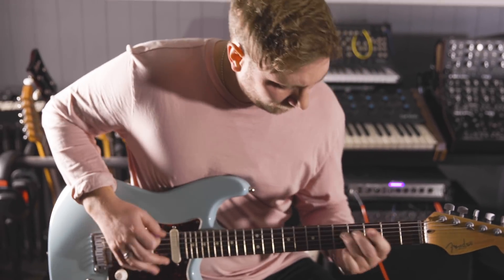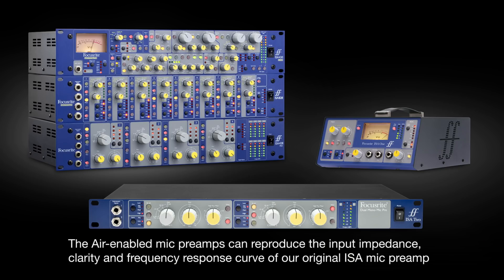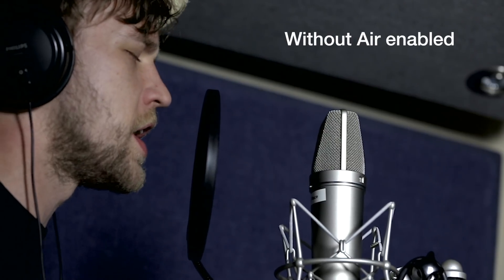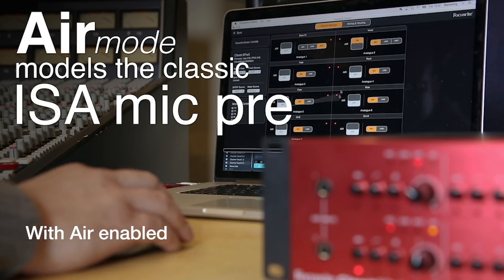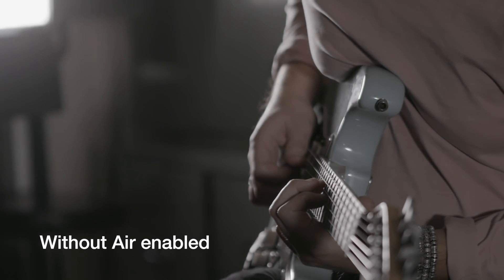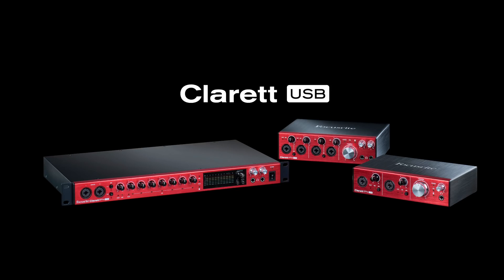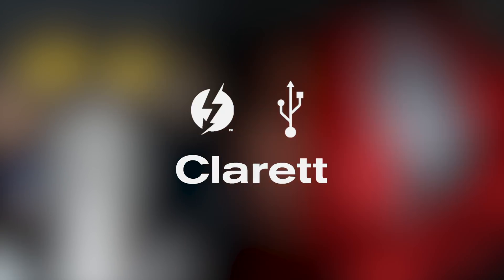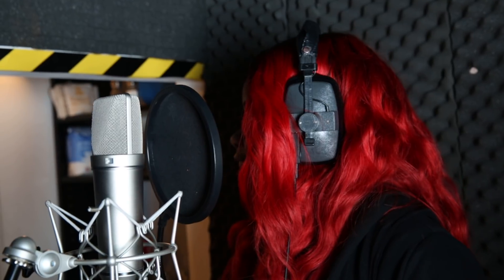Focusrite // What is Air?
Discover the 'special Focusrite secret' – the unique analogue air effect.

Air emulates the sound of Focusrite’s classic transformer-based mic preamps and sounds fantastic on vocals or lead instruments. Air mode is only available on our Red, Clarett and Scarlett 3rd Generation ranges.

The Clarett sound is now available on Thunderbolt and USB